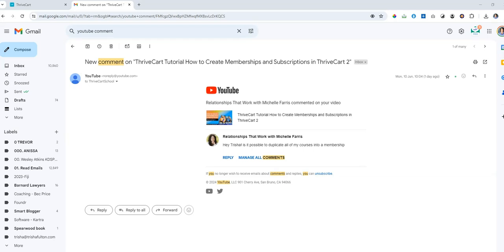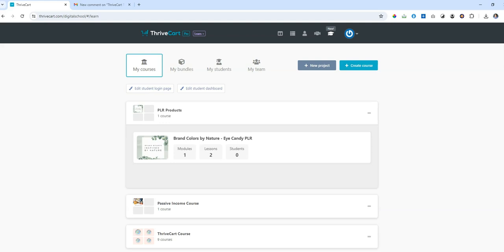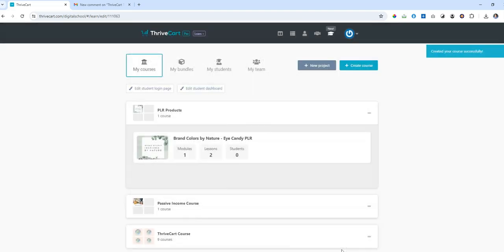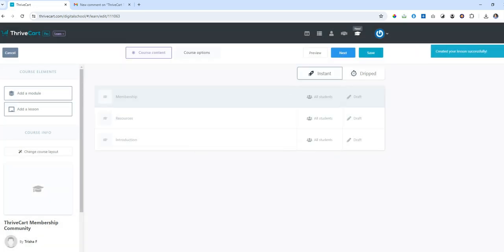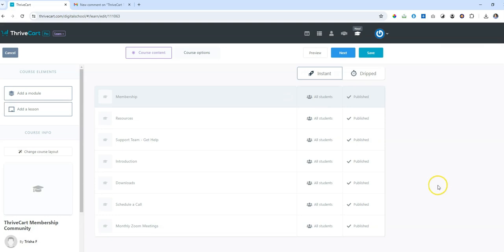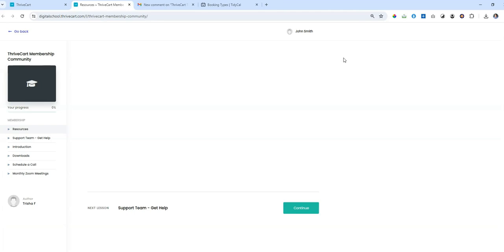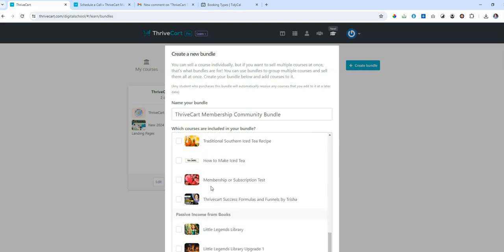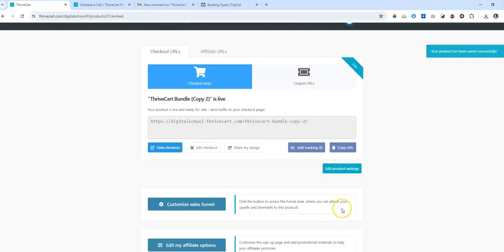ThriveCart Tutorial - Create a Membership and Make Money Online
Shout out to Michelle for her question: How to turn my content into a membership. I hope this video helps you.

In this video you will learn how to turn multiple pieces of content into a simple easy to access membership for your audience. It takes only a few minutes to complete and it's easy to add to any sales page.

You will need ThriveCart Learn Plus features to make this work.